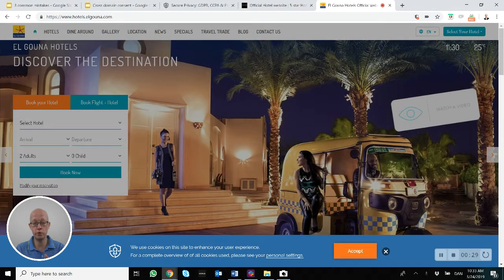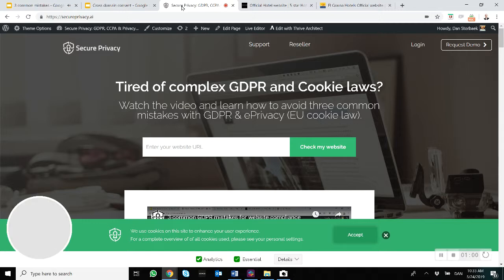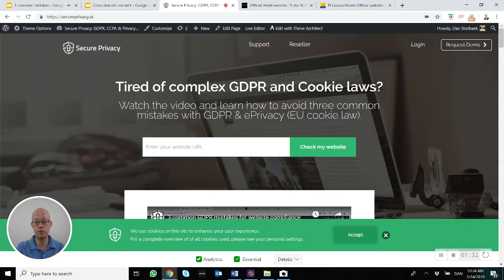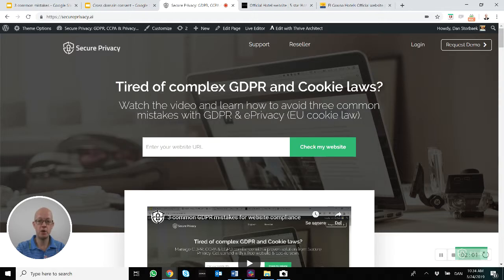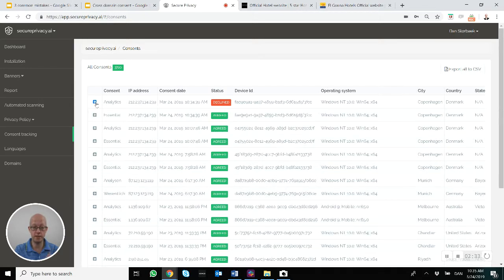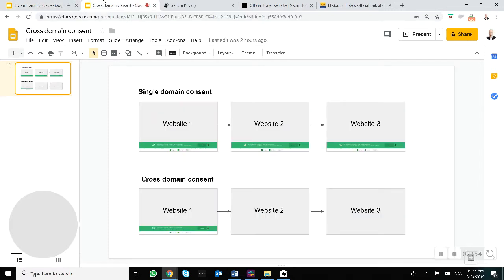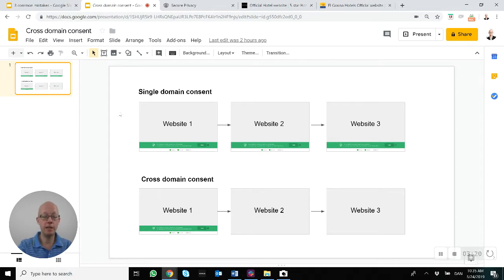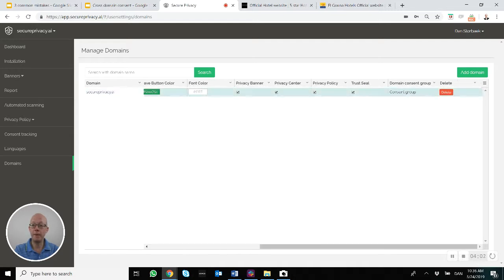GDPR learnings from the travel & hospitality industry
This video provides business in the travel and hospitality industries with lessons learned and recommendations on how to make websites compliant with GDPR, ePrivacy and international data privacy laws.

Secure Privacy help make businesses and websites compliant with GDPR (Europe), CCPA (California) and LGPD (Brazil) with an industry-leading cookie consent management solution.

Make your website GDPR, CCPA, and LGPD compliant with our powerful, intuitive and secure solution, in under 30 minutes!

-- Learn about the California Consumer Privacy Act (CCPA) and how to become compliant--